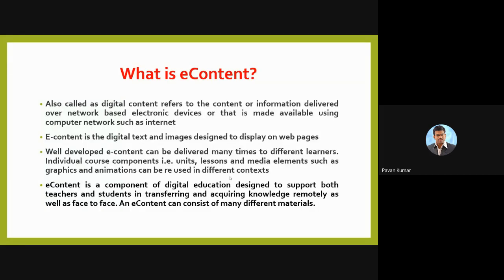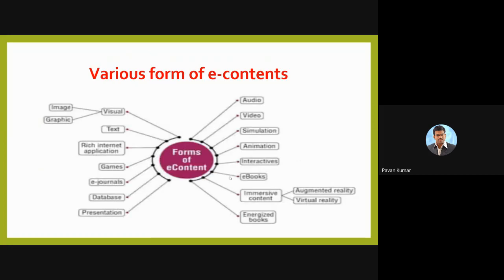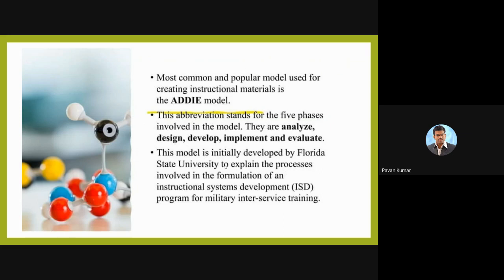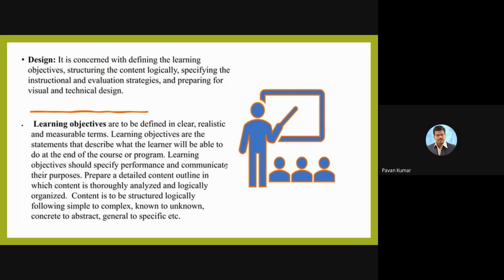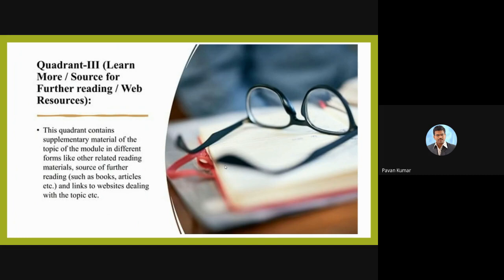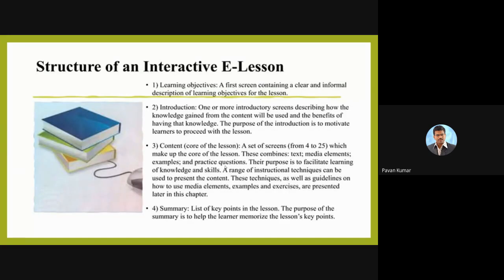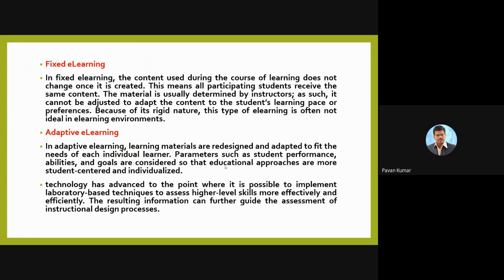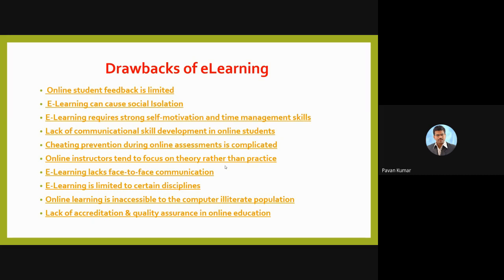e-content development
1. Organizing FDP / SDP / Refresher Programs for Teachers
2. Organizing Value Added Course for Students
3. Book / Conference Proceedings Publication with ISBN